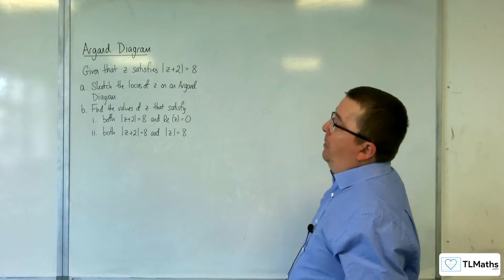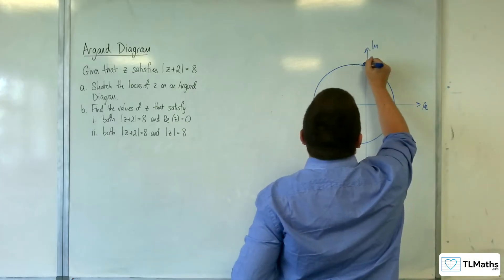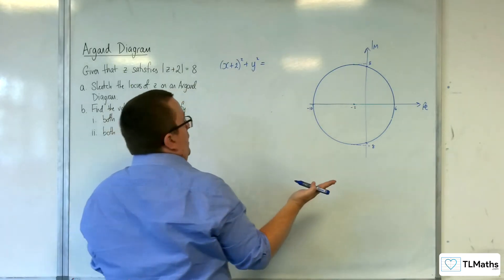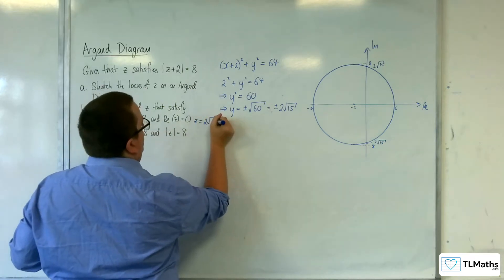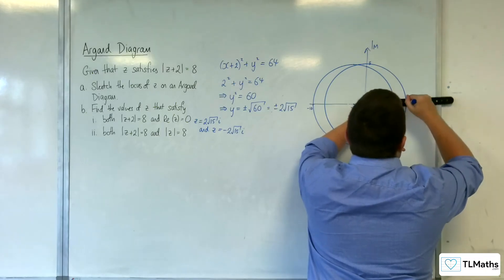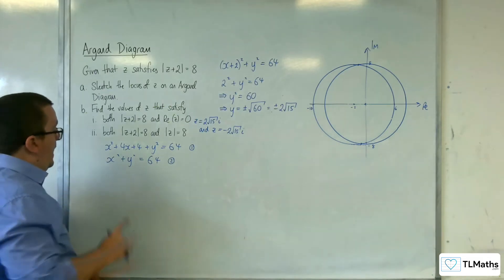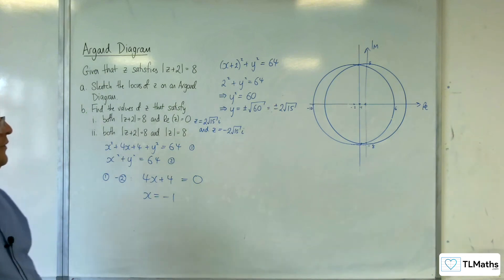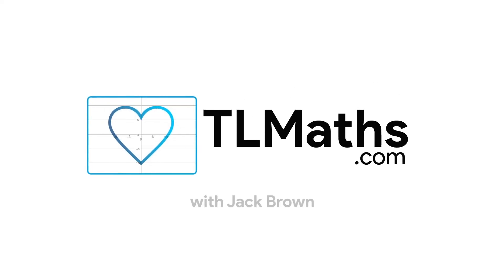A-Level Further Maths B7-07 Argand Diagram: Loci Problem 1